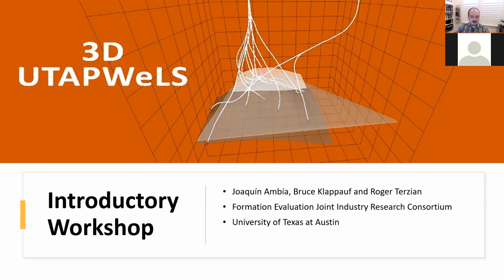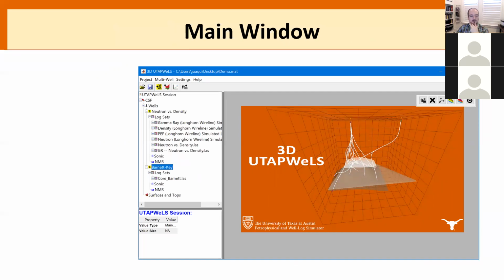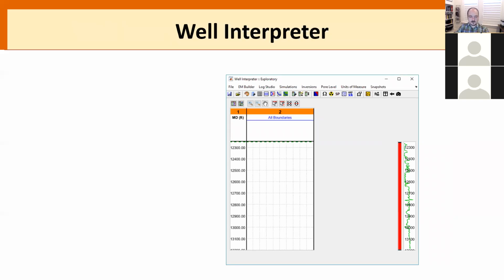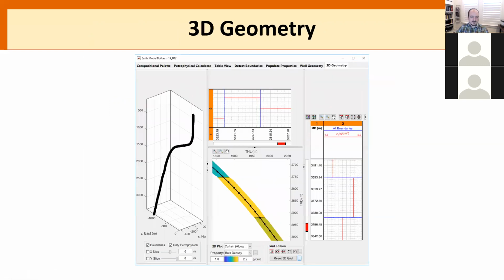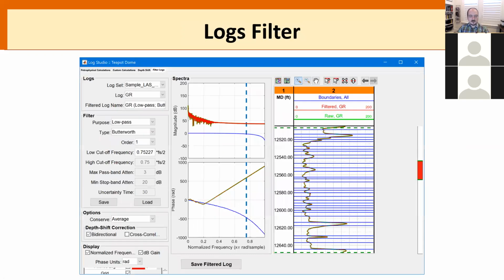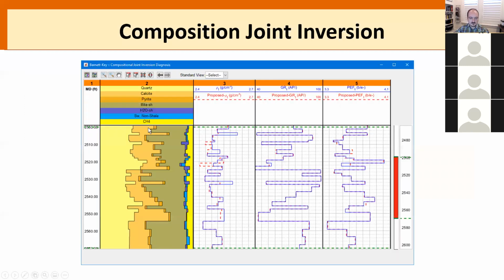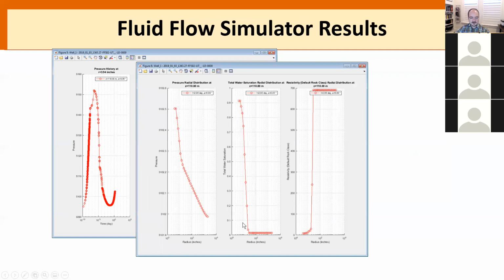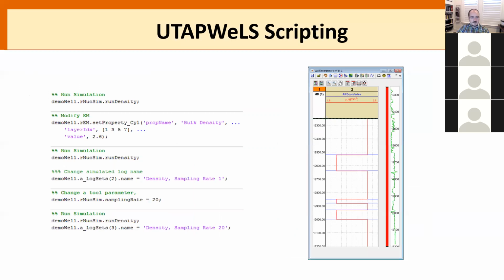Introduction to UTAPWeLS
A general overview of what you can do with 3D UTAPWeLS